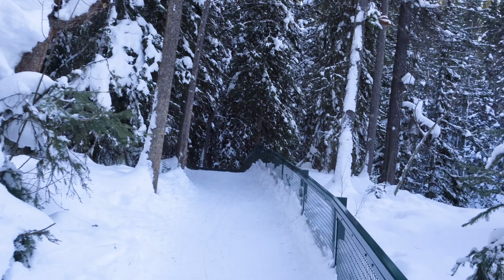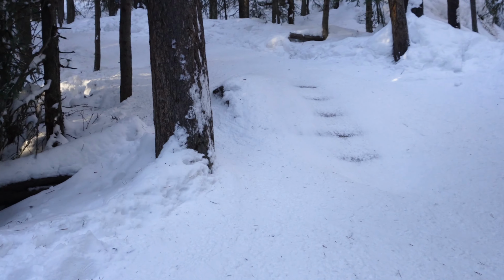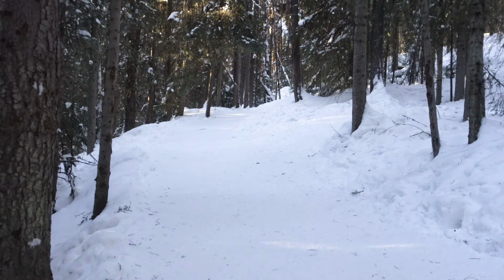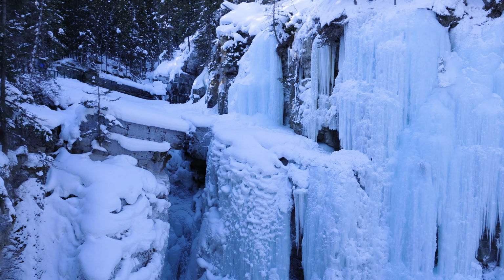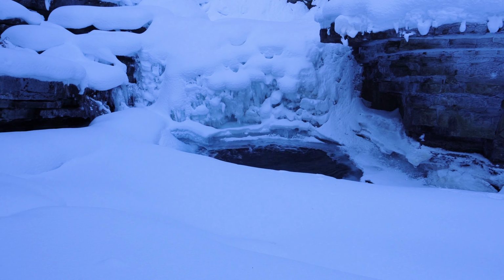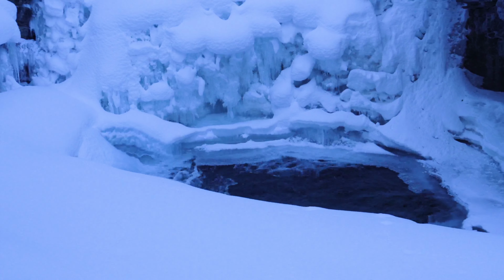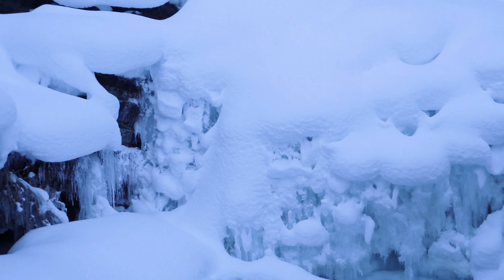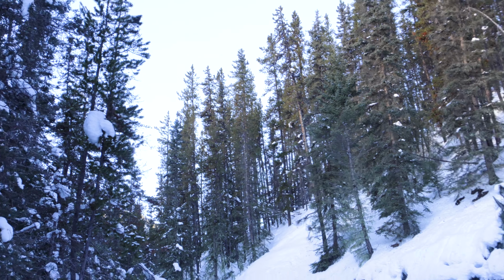Hiking in winter, Banff national park solo, in Johntson canyon. Waterfall and Ice walk.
solo Ice walk in Johnston Canyon, Banff Alberta | solo hike | .